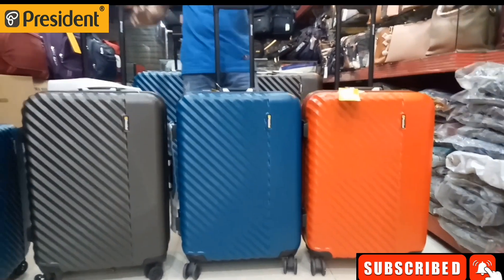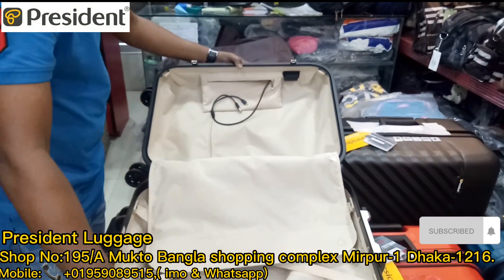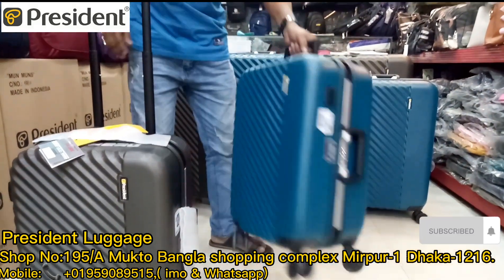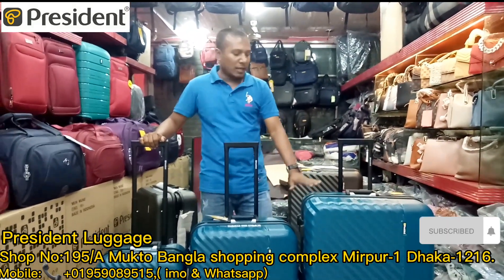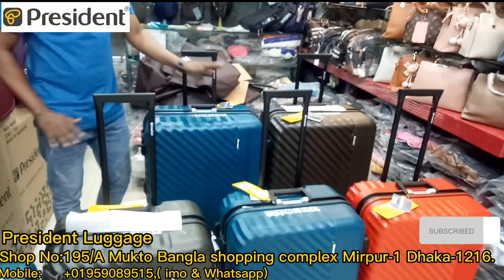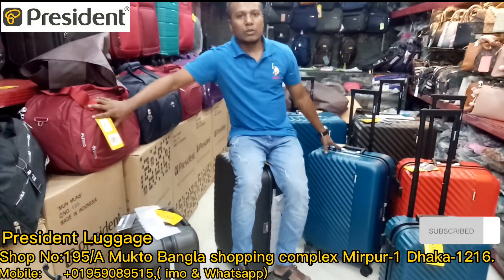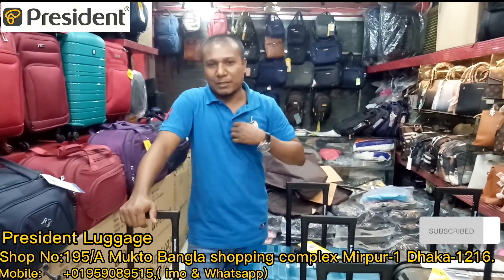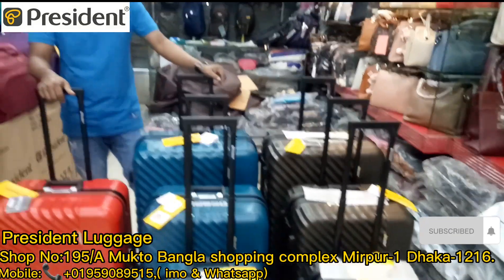Original President Brander stylish Fiver Trolly Model:5304,|2022, price in BD.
President Luggage
Shop No:195/A Mukto Bangla shopping complex (1st floor) Mirpur-1 Dhaka-1216.

President Luggage & Bag. Here is all genuine president product. We are providing all kind of luggage and bag.